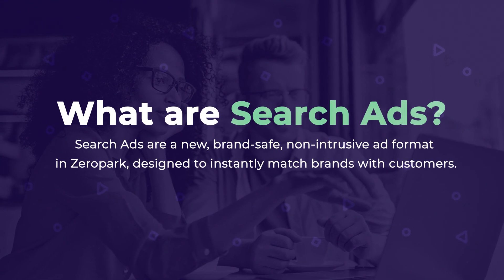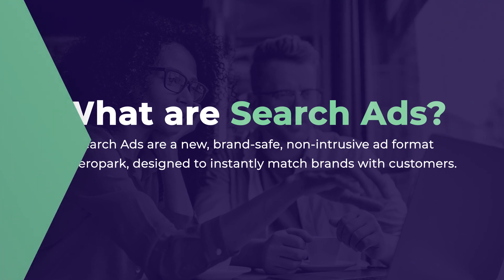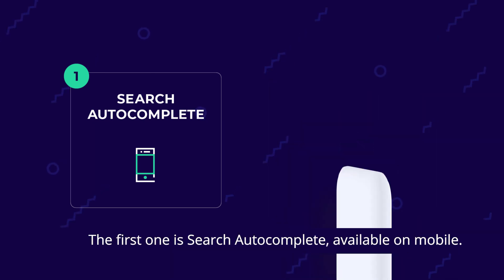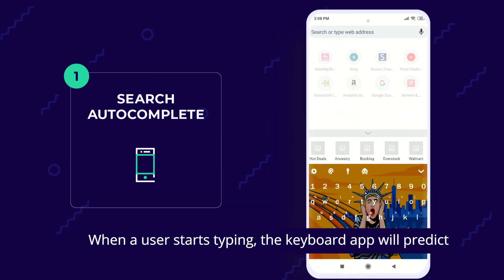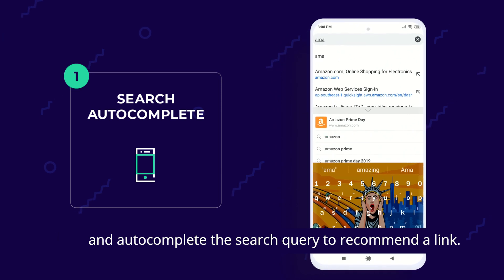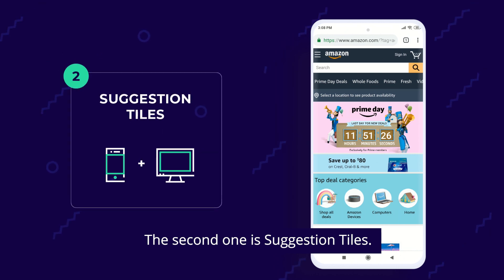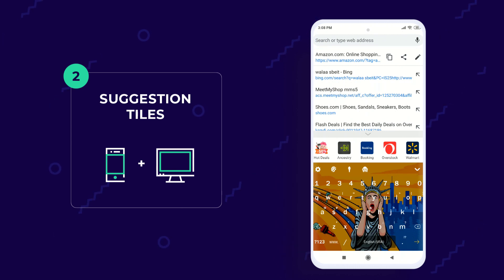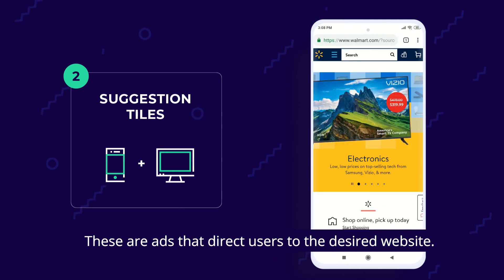Zeropark’s Search Ads Explained